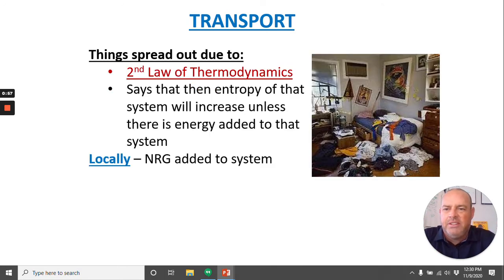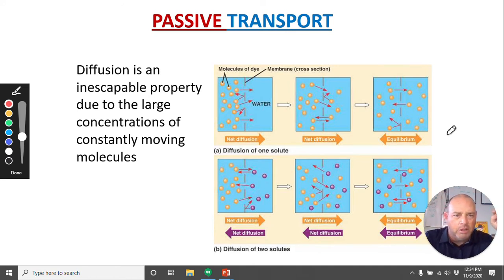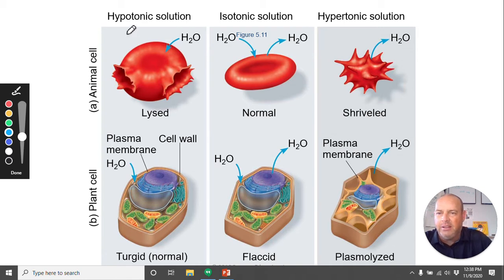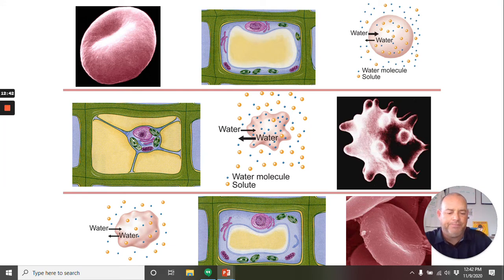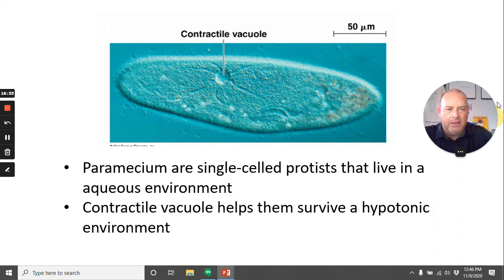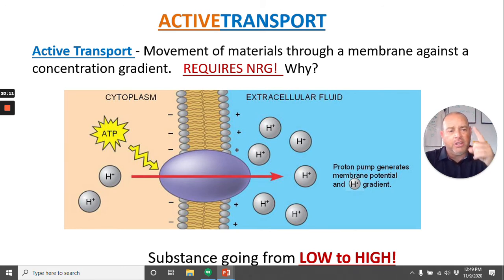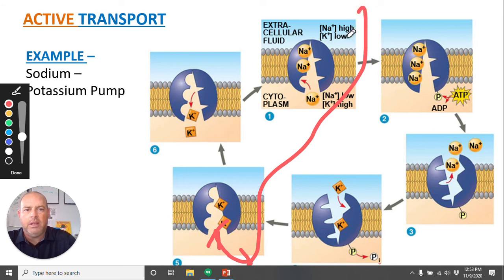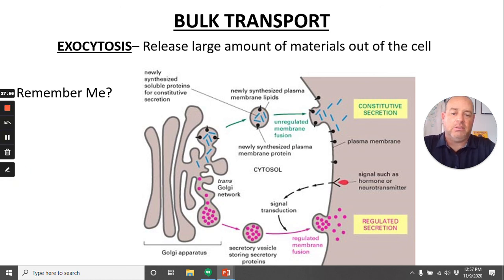AP Biology Unit 2: Cell Transport review